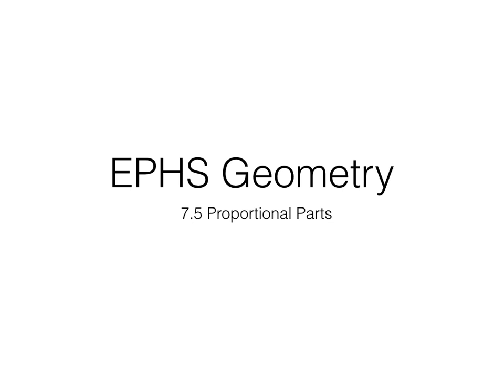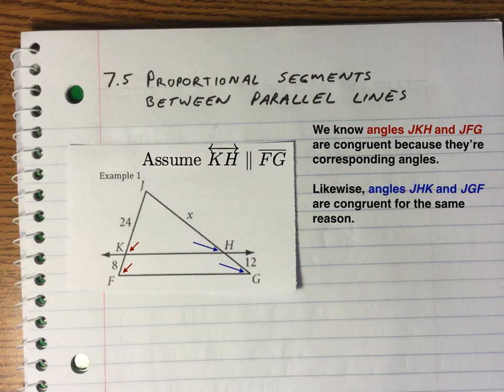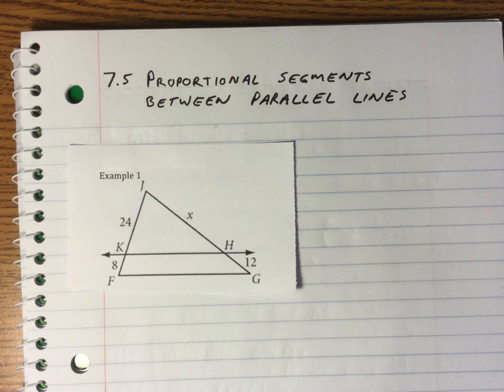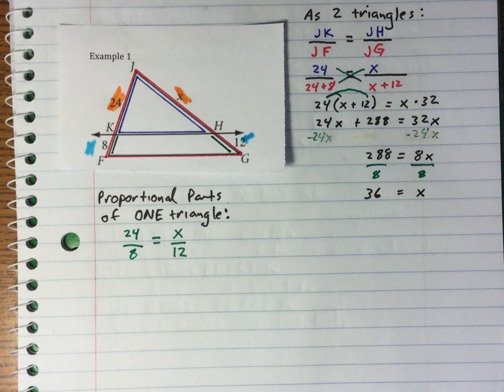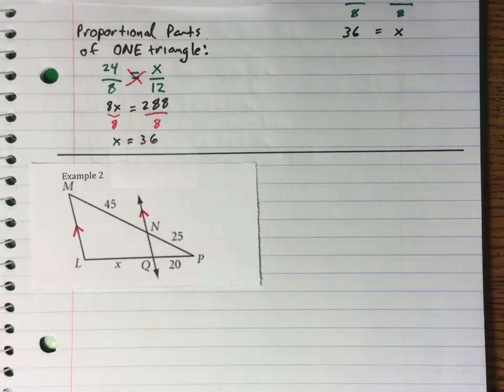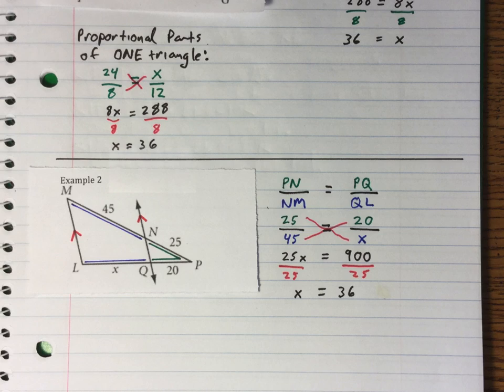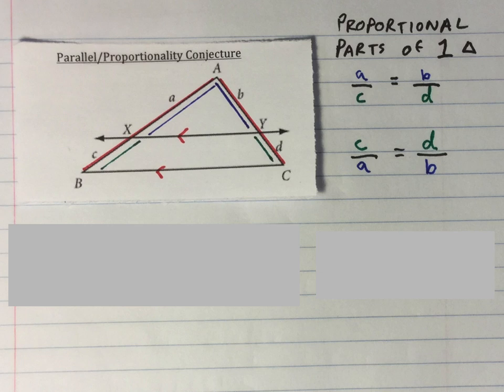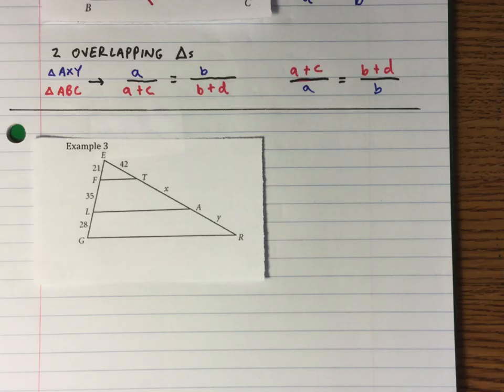7.5 Proportional Parts